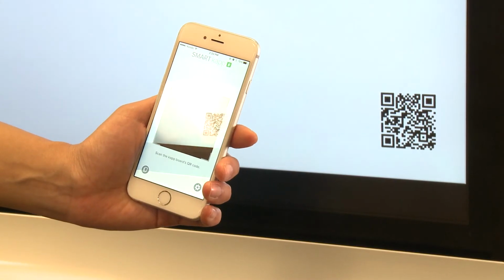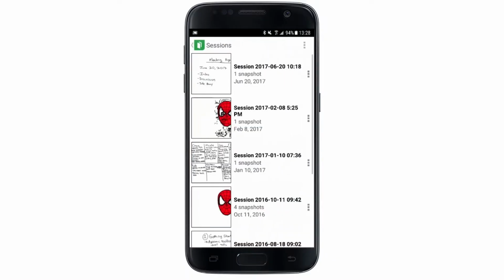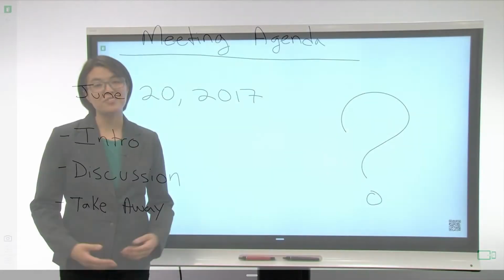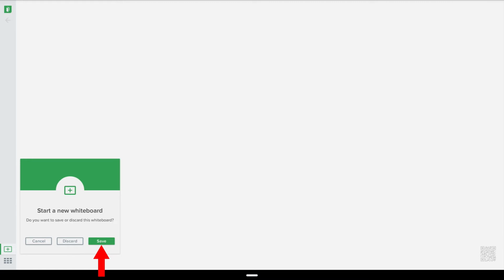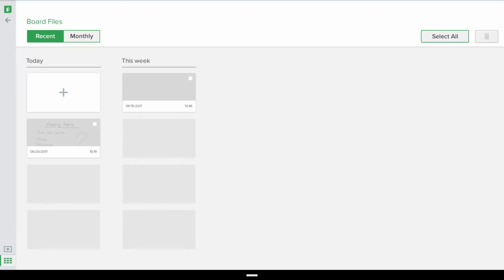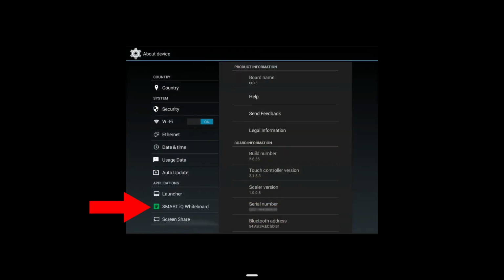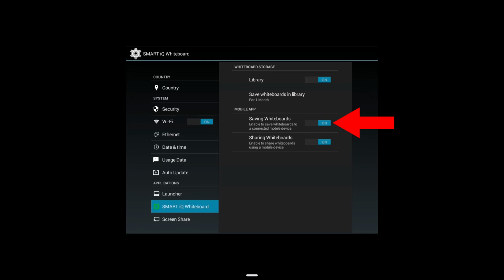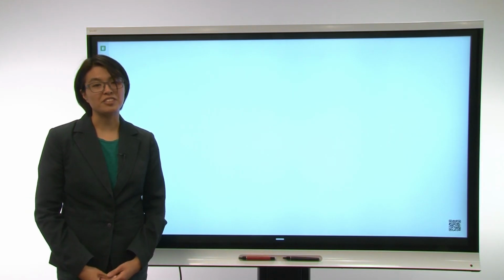Getting to know your SMART Board 6000 with iQ: kapp Whiteboard app (2017)